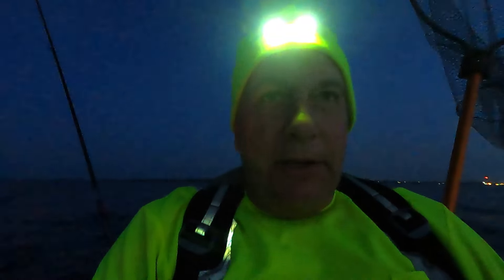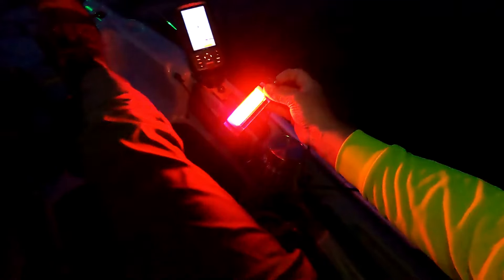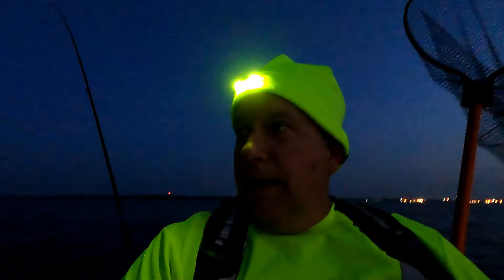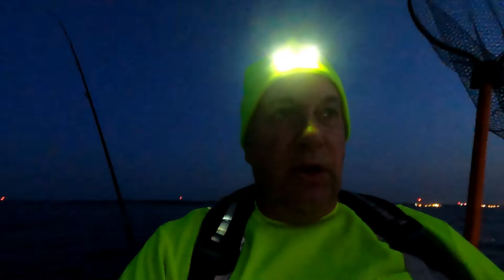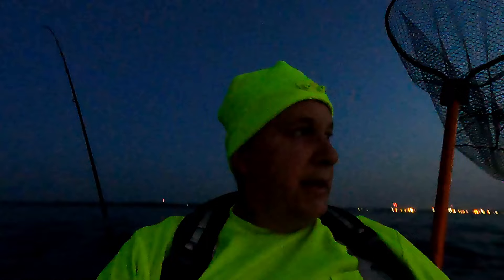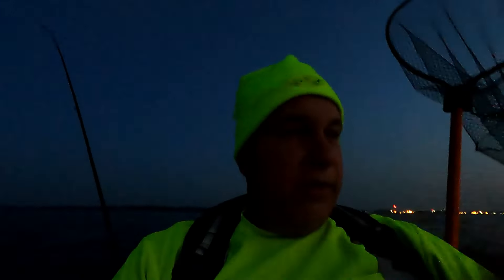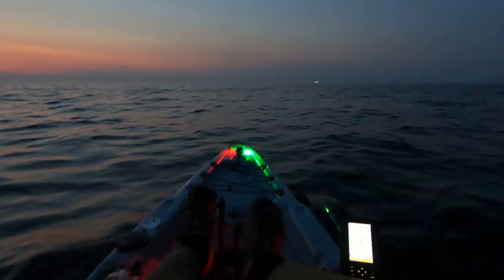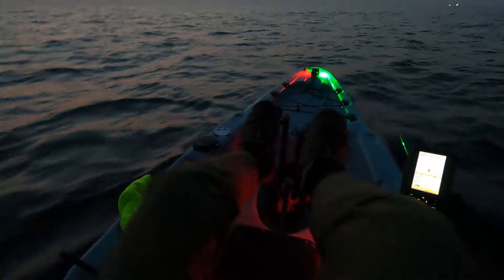Hobie Kayaking Nightlife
Tips to lighting up yourself and your kayak for a safer (and more enjoyable) voyage out into the darkness with your kayak!